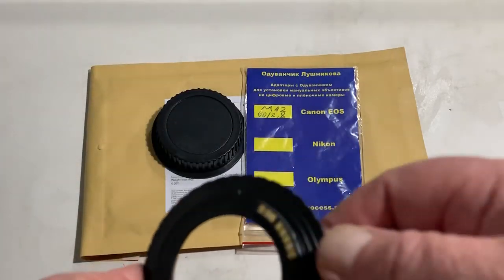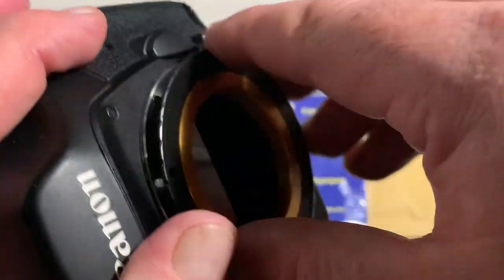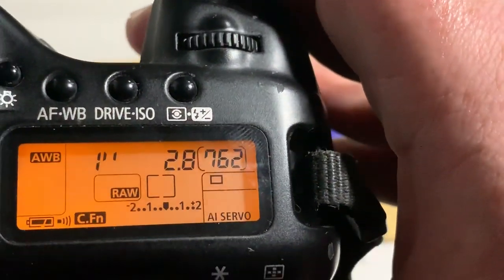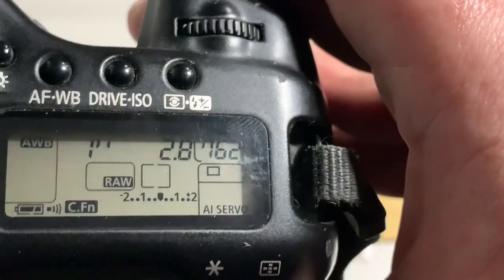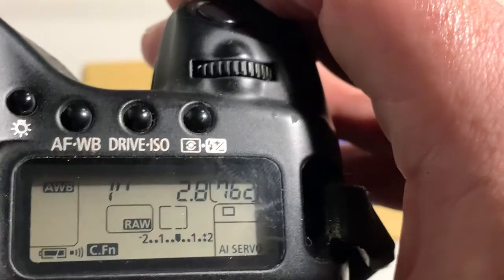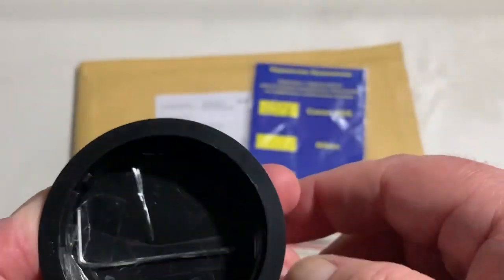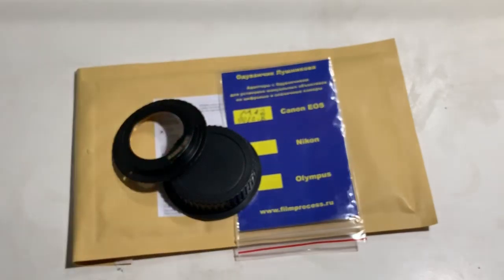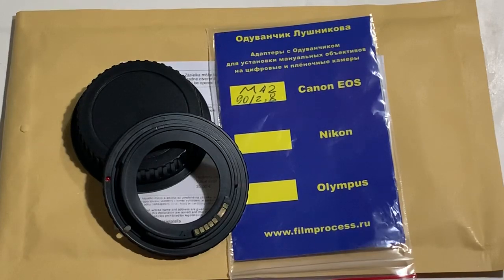For Mihai M.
M42–Canon adjustable + AF confirm dandelion chip original. All Canon EOS. NEW.
For Tamron SP macro 90mm/f2.8